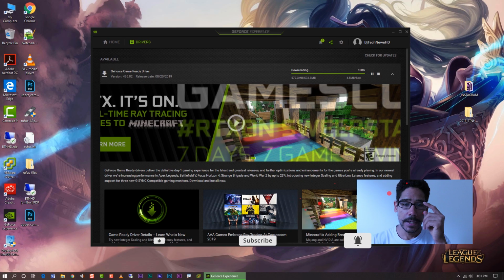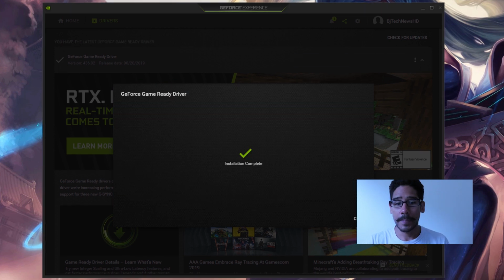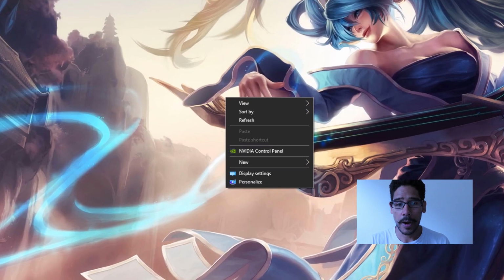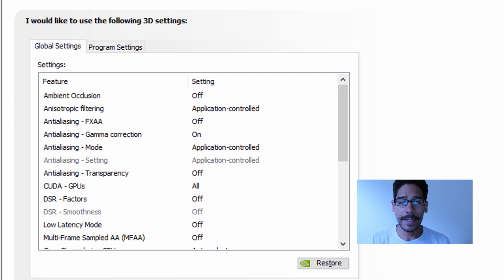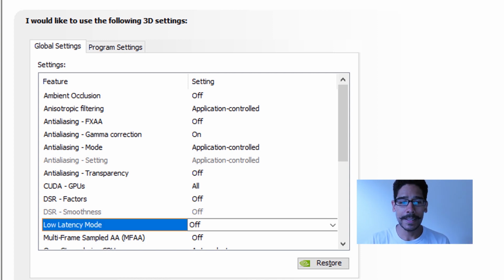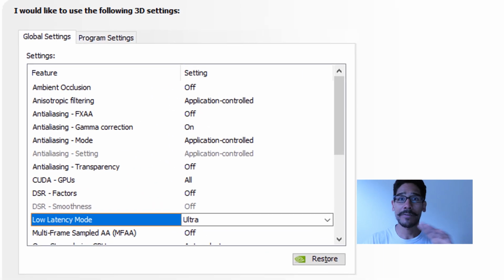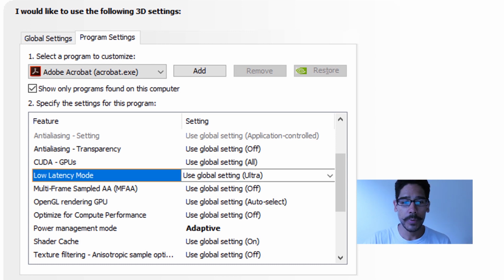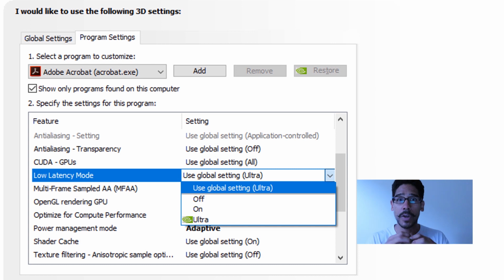Setup Low Latency Mode On Your GPU!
Quick video on how to setup low latency mode on your GPU. Ultra-low latency mode is designed for competitive gamer. It's a setting that can reduce latency by up to 33 percent, and uses a “just in time” technique that submits “frames to be rendered just before the GPU needs them.